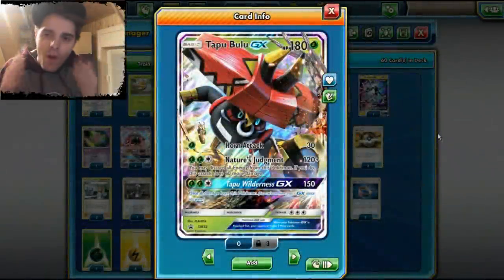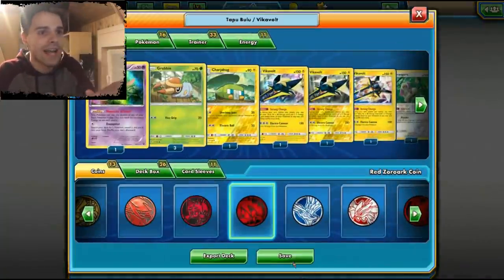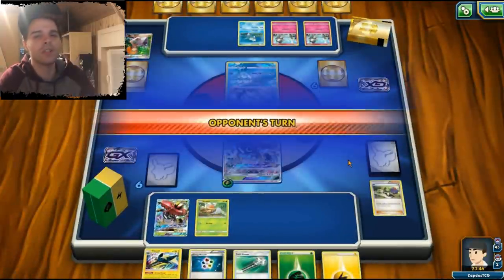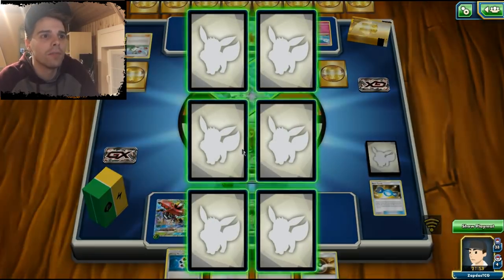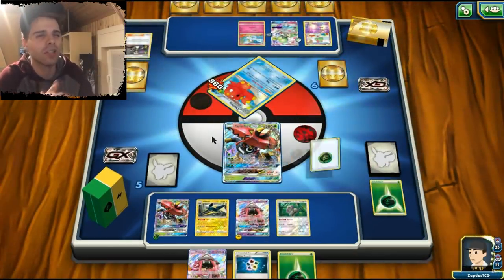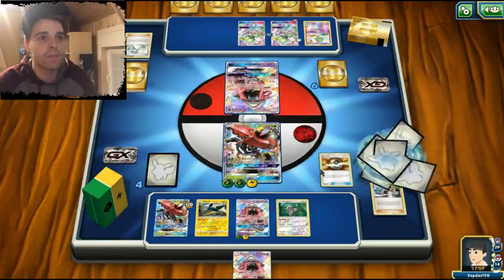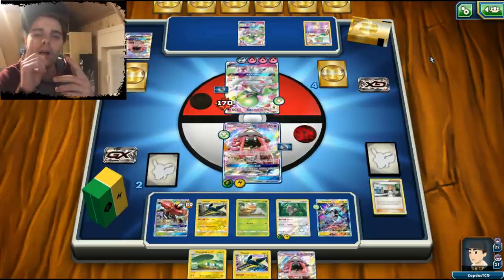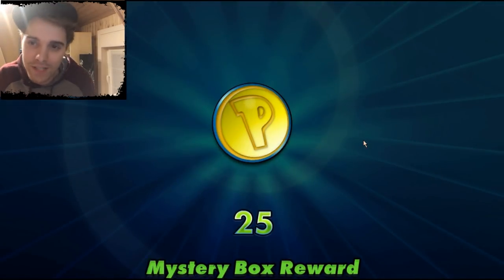Tapu Bulu GX/Vikavolt/Xurkitree GX VS. Gardevoir GX/Gallade - Pokemon TCG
Sup YouTube!

Alright mates it's time to revisit Tapu Bulu GX/Vikavolt! This is quite the great deck nowadays since it can one shot opponent's like Silvally GX, Golisopod GX and Zoroark GX in one shot with Choice Band!

We'll be adding some techs in the list like Xurkitree GX and Mew from Fates Collide!

We're facing Gardevoir GX/Gallade, which is still the most popular deck at the moment. How will we do? Find out now!

Tapu Bulu GX/Vikavolt Deck List

#Pokémon - 16

* 1 Oranguru SUM 113
* 3 Grubbin SUM 13
* 3 Tapu Bulu-GX PR-SM SM32
* 1 Charjabug SUM 51
* 3 Vikavolt SUM 52
* 1 Xurkitree-GX PR-SM SM68
* 1 Mew FCO 29
* 3 Tapu Lele-GX GRI 60

* 3 Rare Candy SUM 129
* 3 Guzma BUS 115
* 1 Switch SUM 132
* 2 Brigette BKT 134
* 2 Skyla BKT 148
* 3 Field Blower GRI 125
* 1 Hala GRI 126
* 4 Ultra Ball SUM 135
* 4 N FCO 105
* 2 Heavy Ball NXD 88
* 3 Choice Band GRI 121
* 2 Energy Recycler AOR 72
* 3 Professor Sycamore PHF 101

#Energy - 11

* 4 Lightning Energy
* 7 Grass Energy

Be sure to destroy the like button if you enjoyed the video and leaving your thoughts and comments about the video in the comment section is much appreciated.